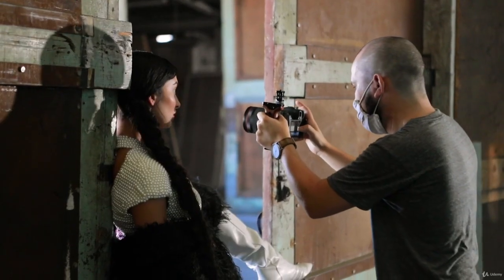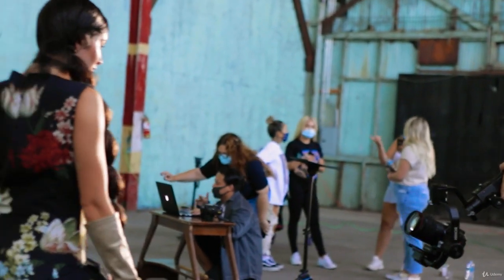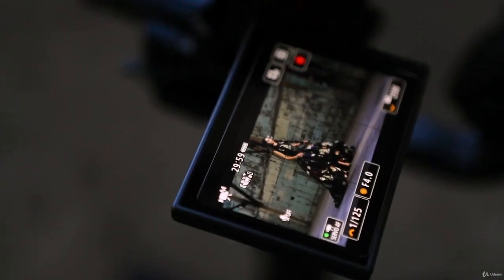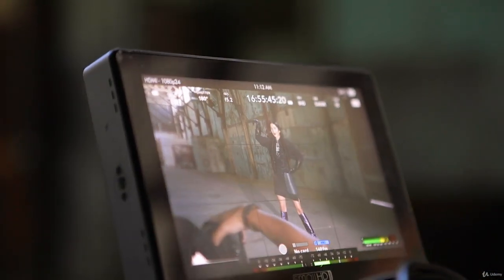On Set Videography Setup and Choosing How to Shoot with Your DSLR or Camera